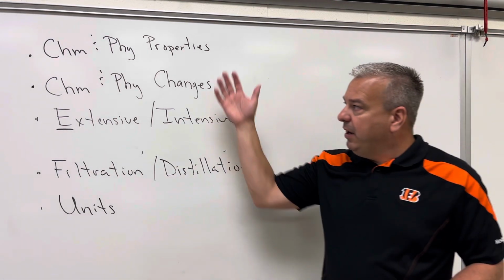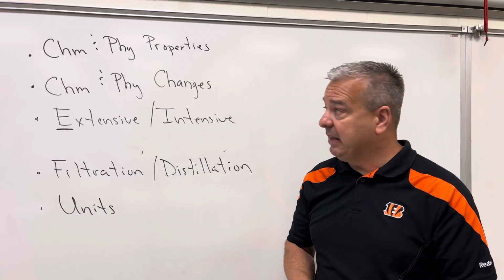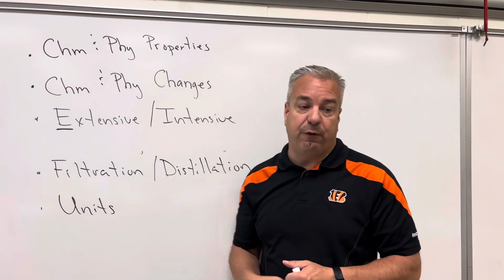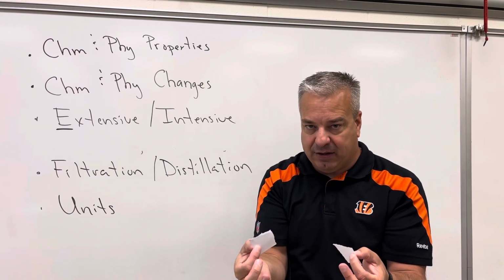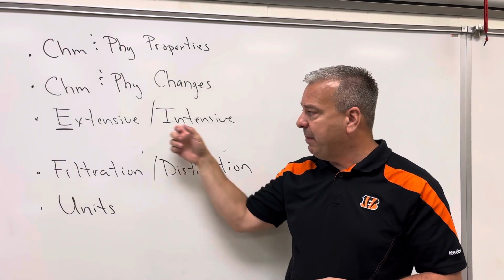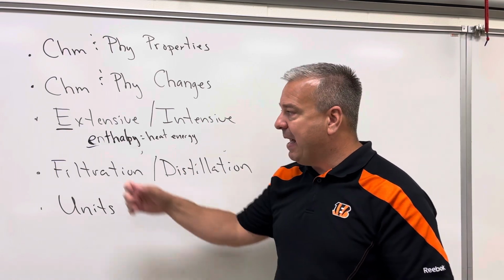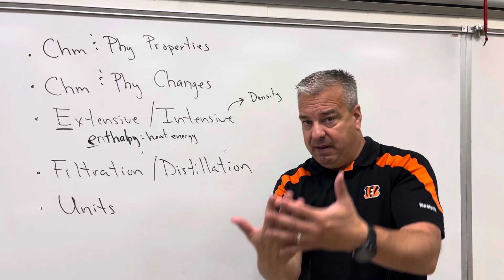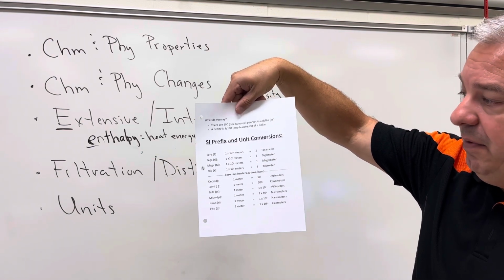Chemistry vocabulary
Lesson 2; Unit #1 The Basics.
This video includes a quick review of some basic science vocabulary that will help students get started in chemistry.

Unit #1: The Basics
Lesson 1: Classification of Matter
Lesson 2: Chemistry Vocabulary
Lesson 3: Density and Cross Multiplication
Lesson 4: Temperature Conversion Equations
Lesson 5: Significant Figures
Lesson 6: Measuring
Lesson 7: Scientific Notation
Lesson 8: Dimensional Analysis
Lesson 9: Calculating Protons, Electrons, and Neutrons
Lesson 10: Electron Configuration
Lesson 11: Drawing Bohr Models
Lesson 12: Formula Writing Level 1
Lesson 13: Formula Writing Level 2
Lesson 14: Formula Writing Level 3
Lesson 15: Formula Writing Level 4